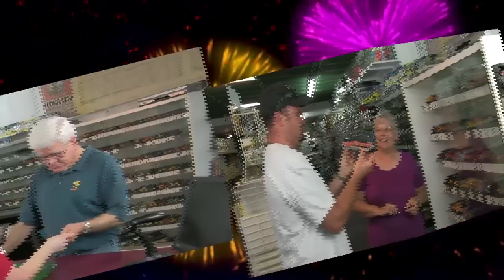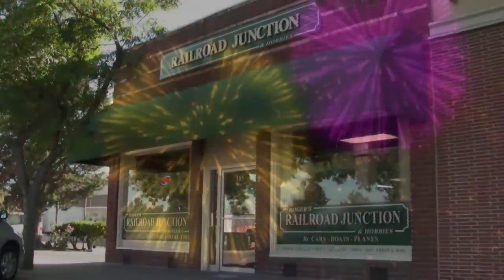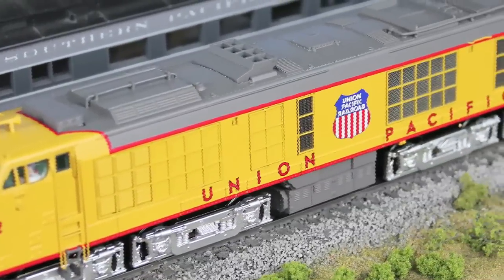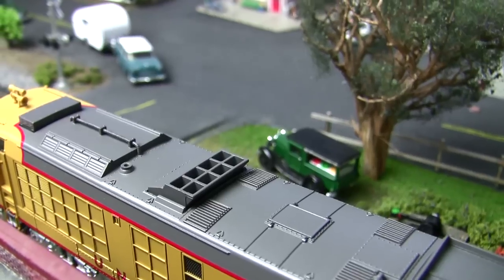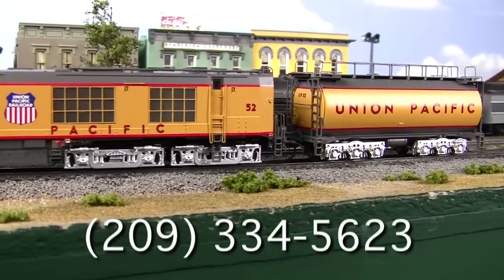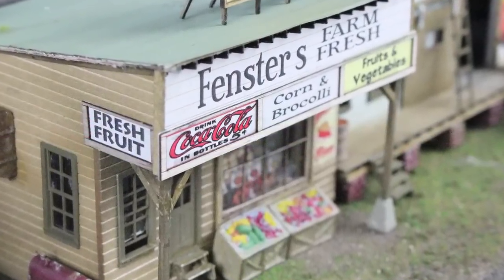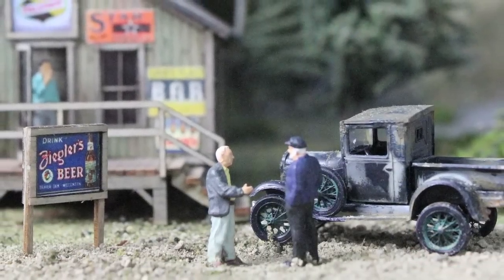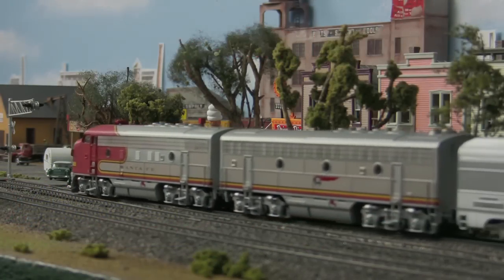Railroad Junction January 2011 Report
This month's report shows the long awaited MTH newest 4500 HP Turbine & Tender, along with a few wood kits and Trucks-n-stuff products.  We appreciate your comments too.  Let us know how we can better serve you in our videos.